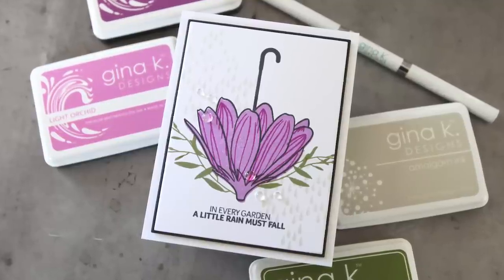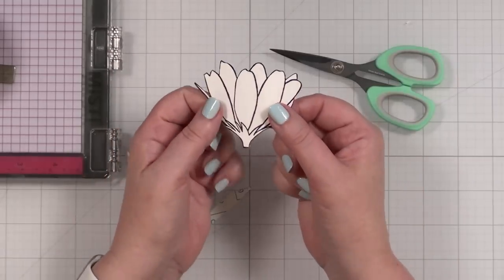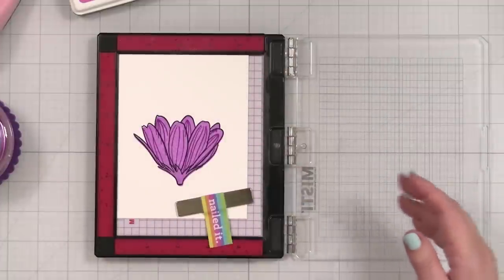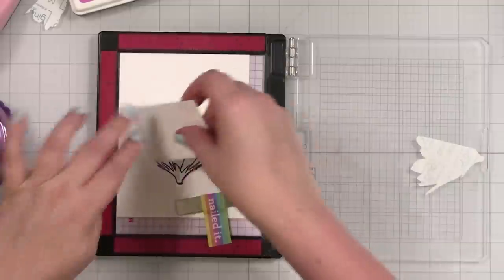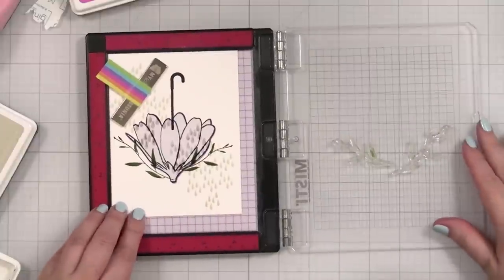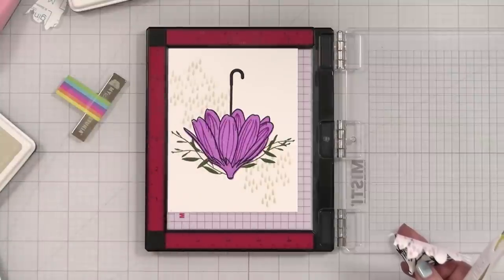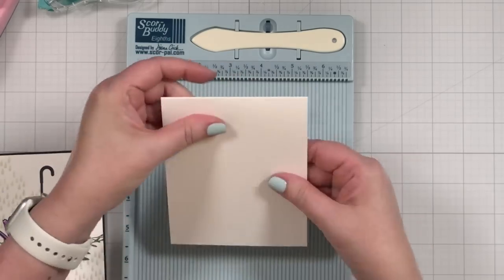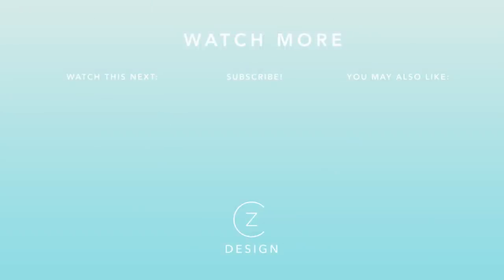Masking magic + a whimsical stamp set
Be sure to check out @LisaHetrickIndigojadeArt on YouTube to see more delightful tutorials and ideas!

Nail polish is Checkmate from Dazzle Dry.

• Gina K. Designs Masking Magic Sheets 5 in x 7

• Blending Brushes- Set of 10 with Stand and Color Clips

• PenBlade 3-Pack